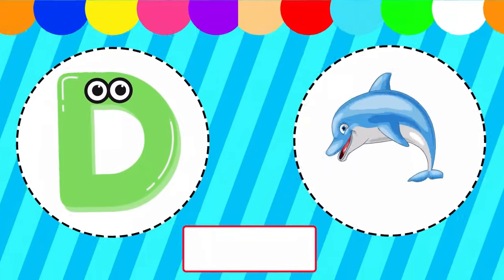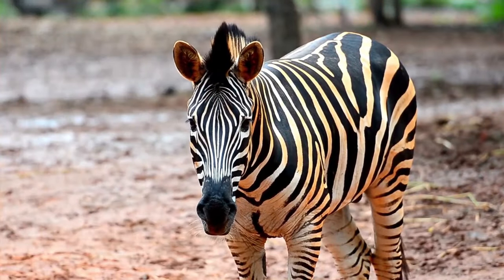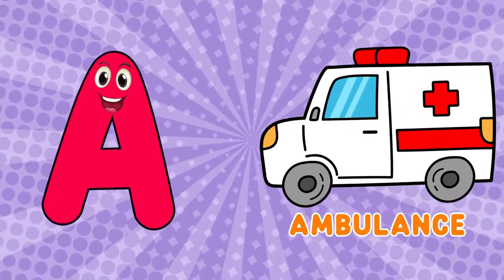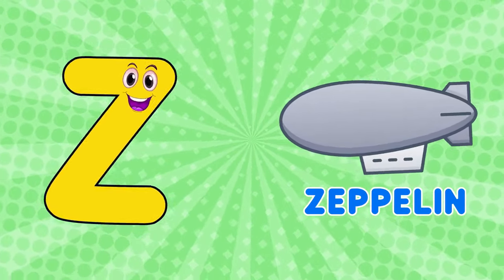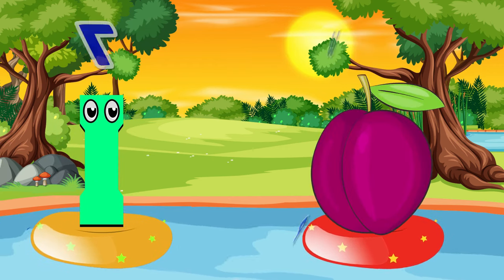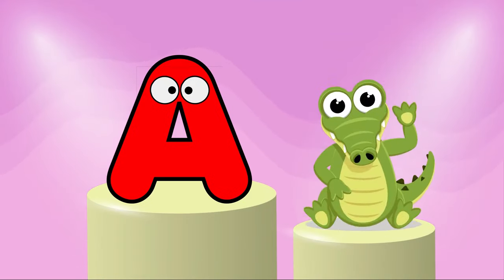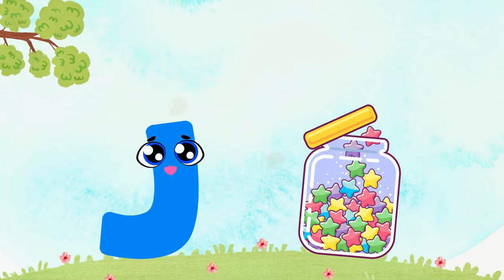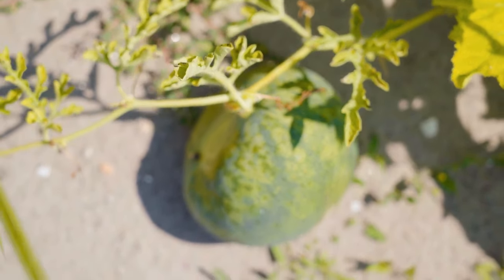Alphabet Learning Videos For Kids | ABC | Educational Videos For Kids | Kidde Learning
You're Quires:
English alphabets
abc alphabet learning
alphabet learning